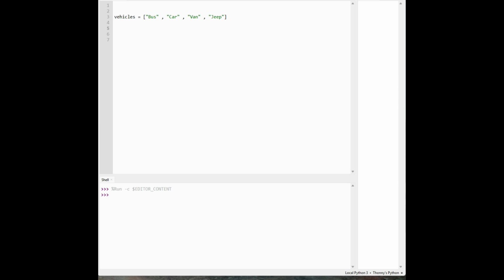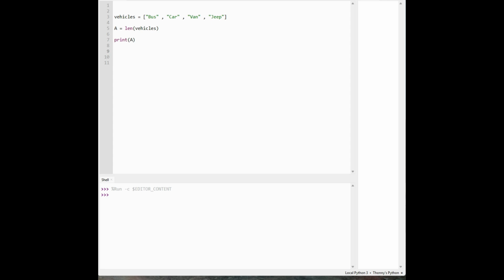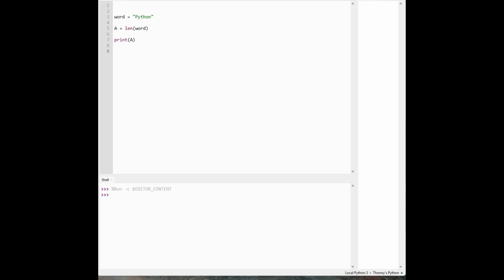Python len() Function Made Simple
In this video, you will learn how the Python len() function works using simple examples.
We use len() to count the number of items in a collection such as a list or a string.